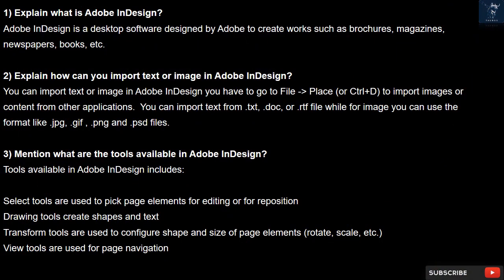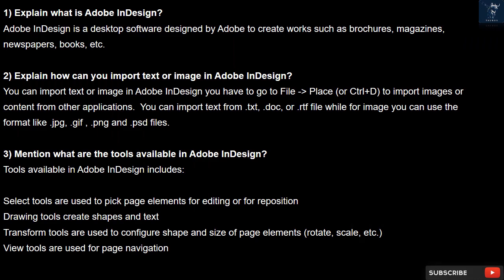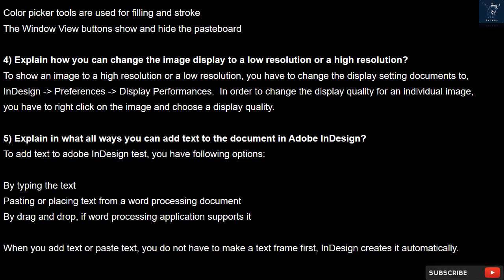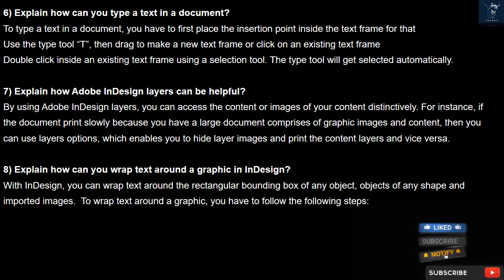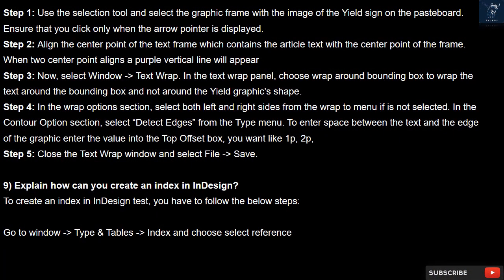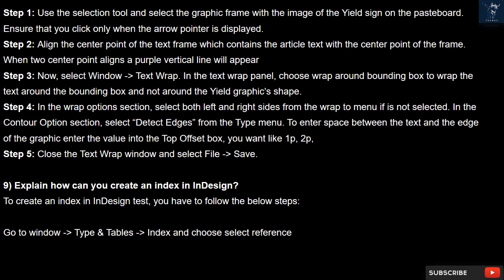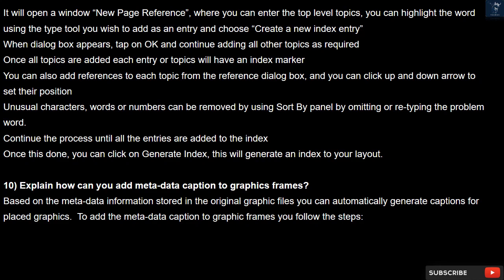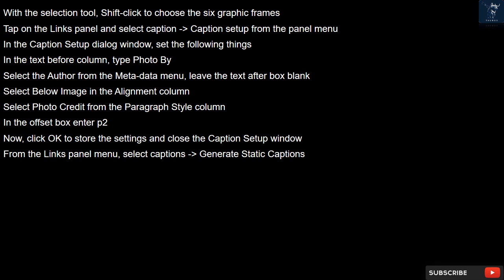Adobe InDesign Interview Questions and Answers | Graphic Design Top 10 Q&A with Expert Tips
Adobe InDesign skills with our comprehensive guide! In this video, we unravel the most critical Adobe InDesign interview questions and provide expert answers to help you ace your interviews. Whether you're a seasoned graphic designer or just starting your journey with InDesign, this video is your key to success. From layout design to typography, we've got you covered. Watch now to boost your InDesign proficiency and confidently tackle your next interview.

Adobe InDesign Interview Questions and Answers:

1)Explain what is Adobe InDesign?
2) Explain how can you import text or image in Adobe InDesign?
3) Mention what are the tools available in Adobe InDesign?
4) Explain how you can change the image display to a low resolution or a high resolution?
5) Explain in what all ways you can add text to the document in Adobe InDesign?
6) Explain how can you type a text in a document?
7) Explain how Adobe InDesign layers can be helpful?
8) Explain how can you wrap text around a graphic in InDesign?
9) Explain how can you create an index in InDesign?
10) Explain how can you add meta-data caption to graphics frames?